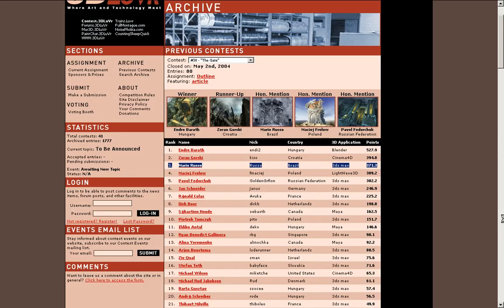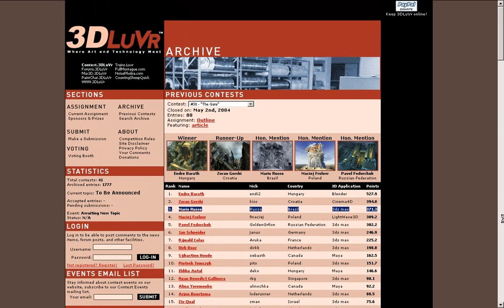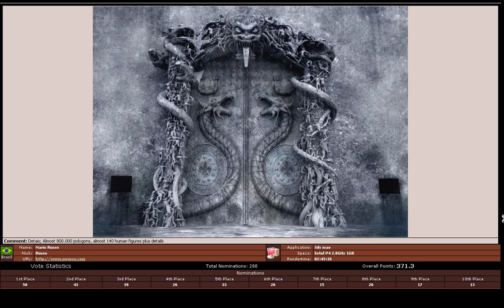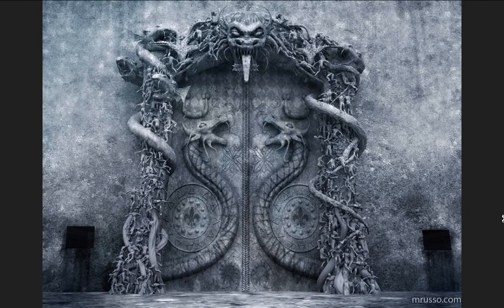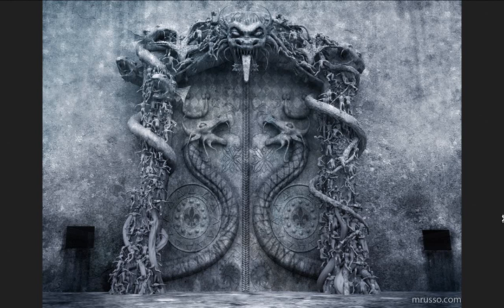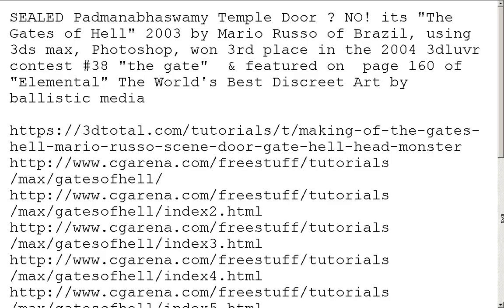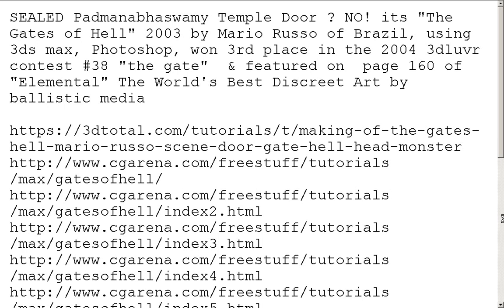SEALED Padmanabhaswamy Temple Door, Mario Russo Brazilian 3ds max Photoshop Gates of Hell 2003